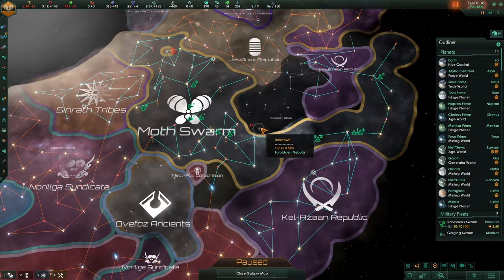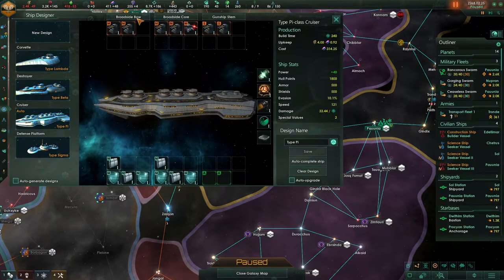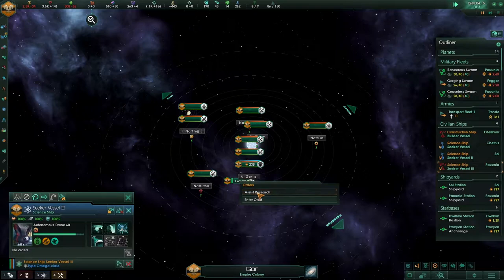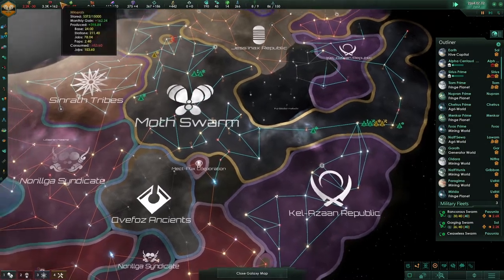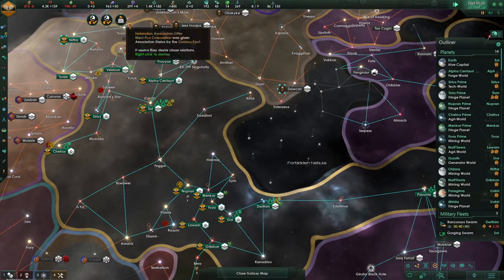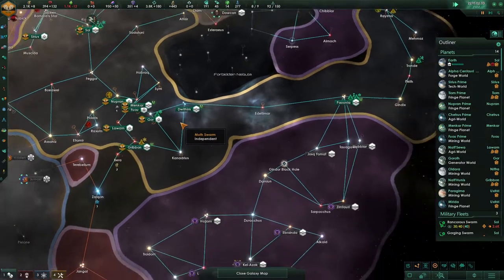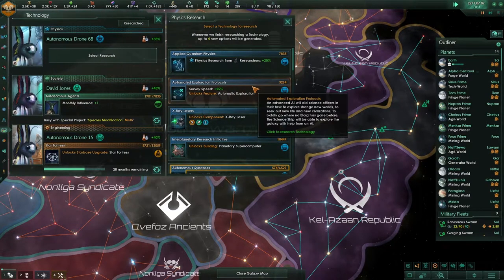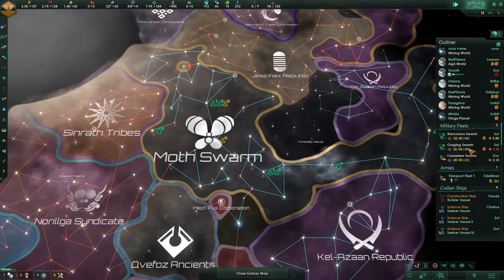[14] Economy strengthening - Devouring Swarm Stellaris 2.5.1 - Moth Swarm